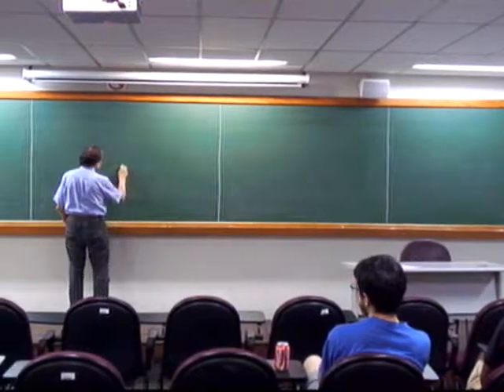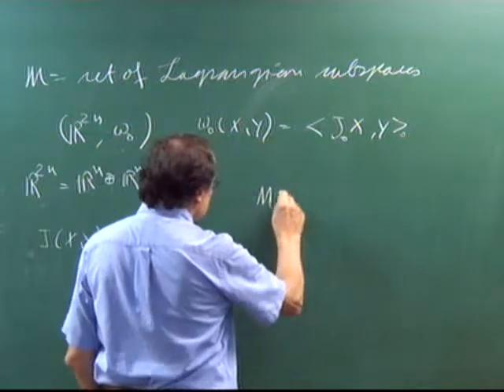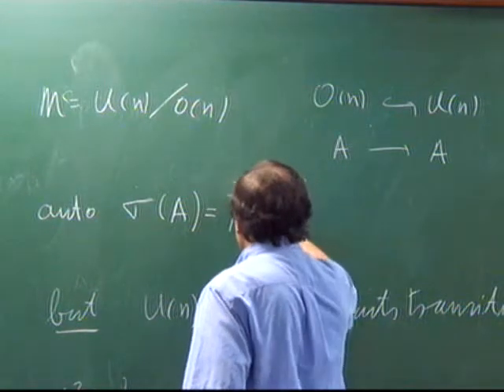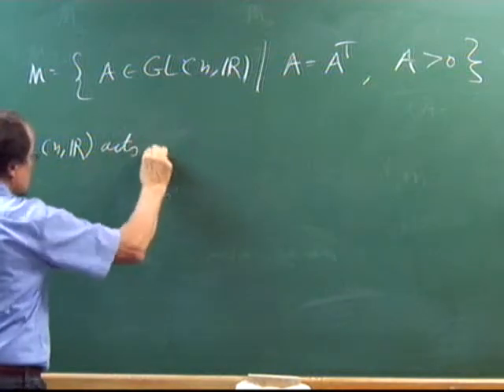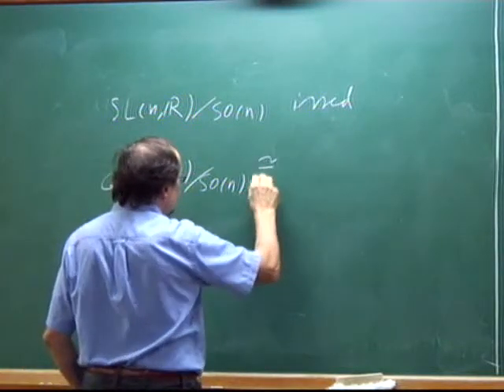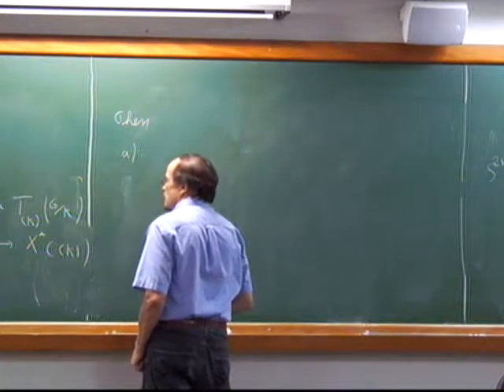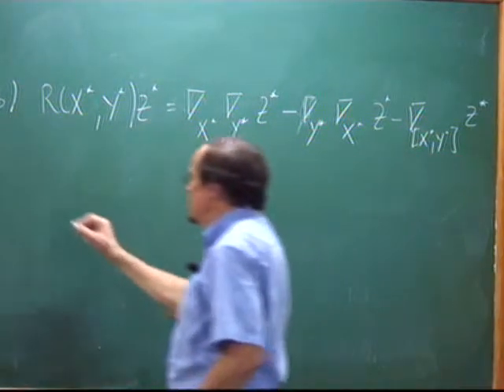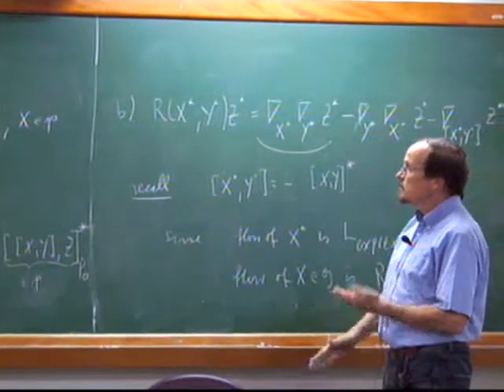doutorado2012 ziller 28052012 22